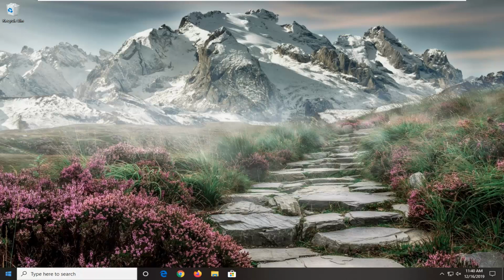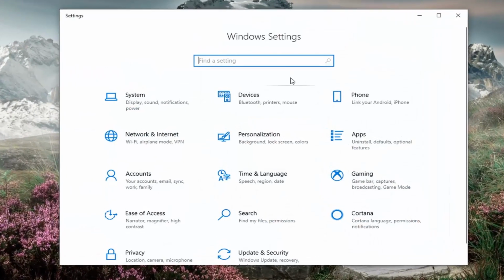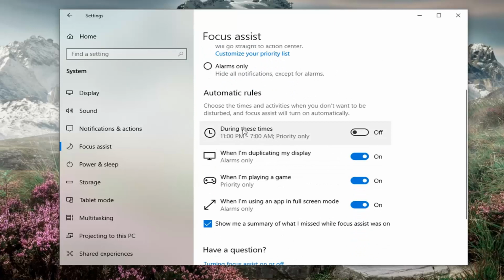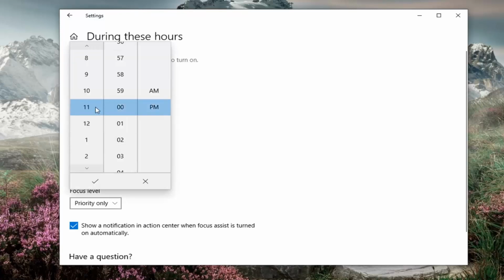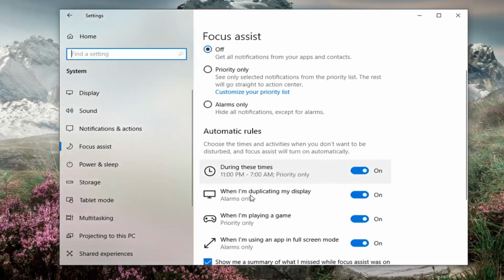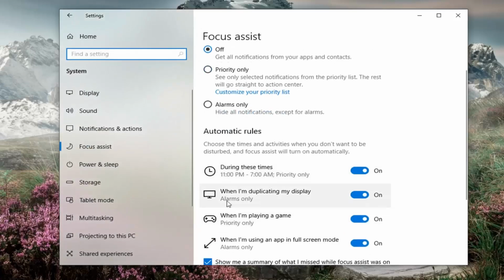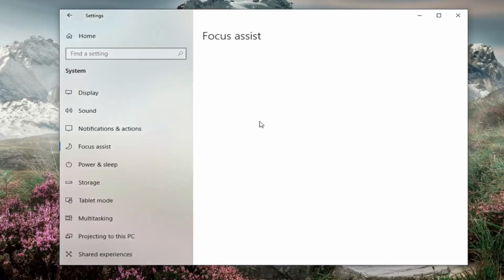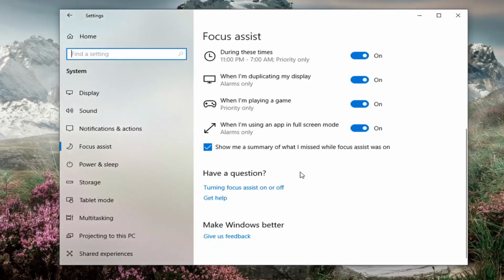How to Use Focus Assist on Windows 10 to Silence Notifications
Formerly known as Quiet Hours, Focus Assist gives you greater control to stop Windows from bugging you with each new notification. You can tell Windows to hide all notifications except alarms or those you deem high priority. You can ask Windows not to bother you when you're playing a game, sharing your display during a presentation, or during specific hours of the day. You can then view a summary of any notifications you missed by checking your Windows Action Center. Here's how to get started.

Windows 10’s Focus Assist feature automatically hides notifications while you’re playing games or using other full-screen applications. But Cortana loves to announce that it’s silencing notifications. Here’s how to turn off those annoying Focus Assist notifications.

Focus Assist is Windows 10’s Do Not Disturb mode. When enabled, it will automatically hide incoming notifications, so they don’t pop up and distract you while you’re playing a game, giving a presentation, or using any full-screen applications. Focus Assist can automatically silence notifications during certain hours of the day, too. You’ll see the notifications when you leave Focus Assist mode. However, Cortana will loudly announce “I’ll field your notifications in Action Center” while you’re playing a game, in full-screen mode, or duplicating your display. Here’s how to silence those messages.

On Windows 10, Focus assist is a handy feature that allows you to minimize or completely stop notifications when you need to stay focused to get work done, or you want to avoid interruptions during a presentation or while playing an exciting game.